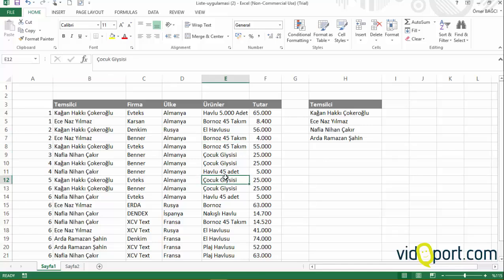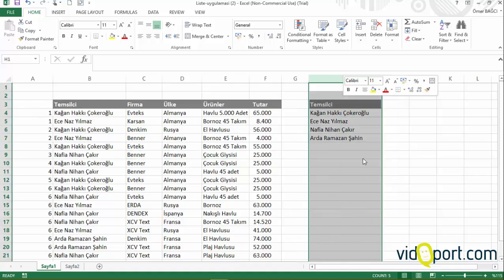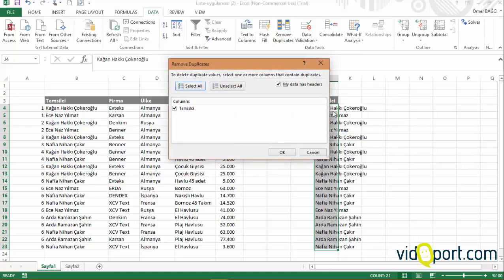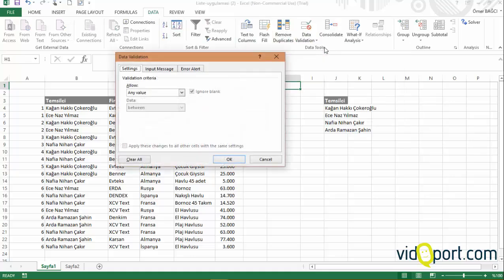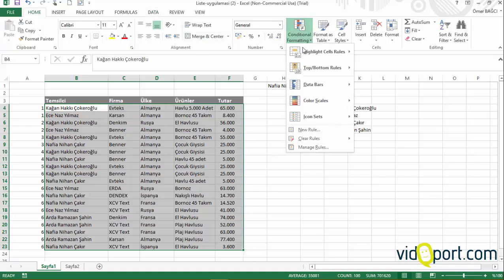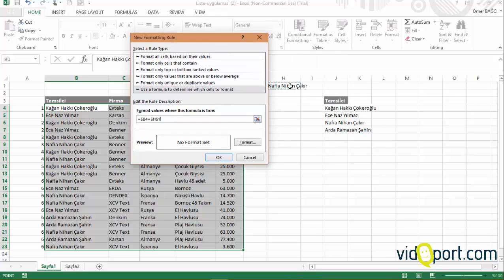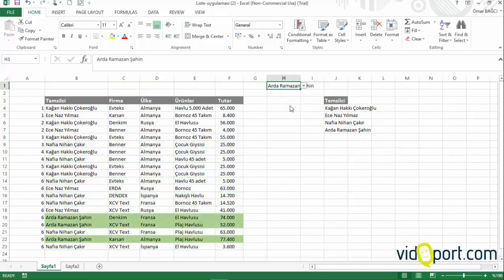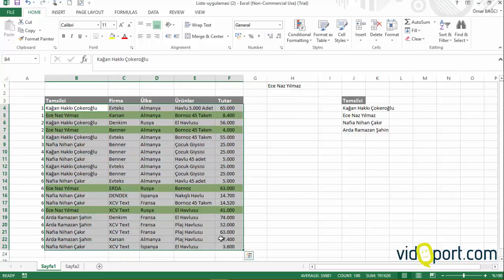Use Excel data validation and Conditional Formatting together.-014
Combined Use of Excel Data Validation and Conditional Formatting

Using Excel's Data Validation and Conditional Formatting features together enhances data accuracy and visual appeal, facilitating more effective data analysis and management. Here are detailed explanations of these two features and how they can be used together:

Data Validation
Data Validation ensures that the data entered into specific cells adheres to certain rules, helping prevent data entry errors and maintain data integrity.

Use Cases:
Allowing only specific types of data in a cell (number, date, text, etc.)
Restricting values to a specific range (e.g., between 1 and 100)
Enforcing data entry from a predefined list (drop-down list)
Example: Use Data Validation to allow only values between 1 and 10 in a cell.

Conditional Formatting
Conditional Formatting automatically formats cells based on their content, helping to visually highlight data for easier analysis.

Use Cases:
Changing the color of cells that meet certain criteria
Adding data bars, color scales, or icon sets based on cell values
Highlighting cells that fall below or above a certain value
Example: Use Conditional Formatting to highlight cells in a sales table that fall below a specific sales amount in red.

Combined Use
Combining Data Validation and Conditional Formatting allows you to control data entry and visually emphasize data simultaneously. This combination enhances data accuracy and helps in more effective data analysis.

Step 1: Create Data Validation Rules

Select a range of cells.
Go to the Data tab and click Data Validation.
Set up the rules (e.g., only numerical values are allowed in the cells).
Step 2: Create Conditional Formatting Rules

Select the same range of cells.
Go to the Home tab and click Conditional Formatting.
Create your rule (e.g., highlight values below 5 in red).
Example Scenario
In an employee performance table, allow employees to enter their scores (between 1-10) using Data Validation. Then, use Conditional Formatting to highlight employees with low performance (scores below 5) in red.